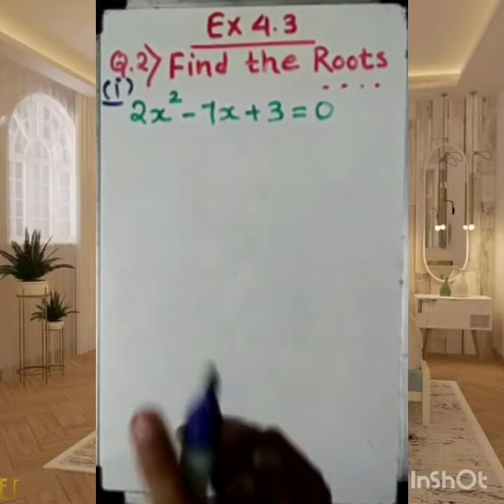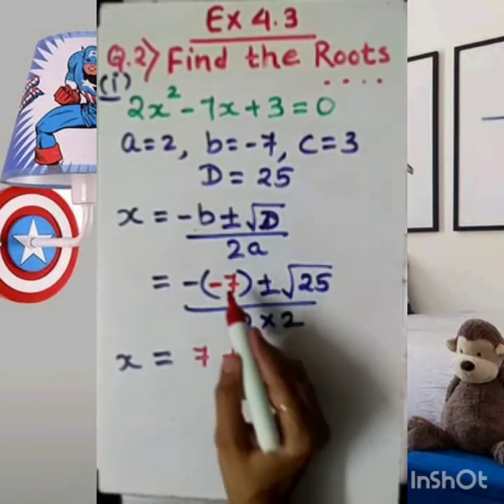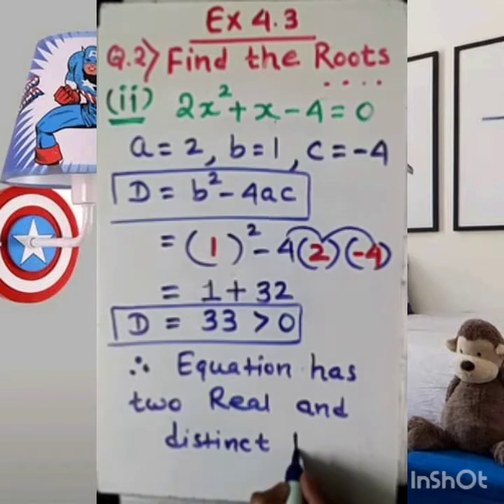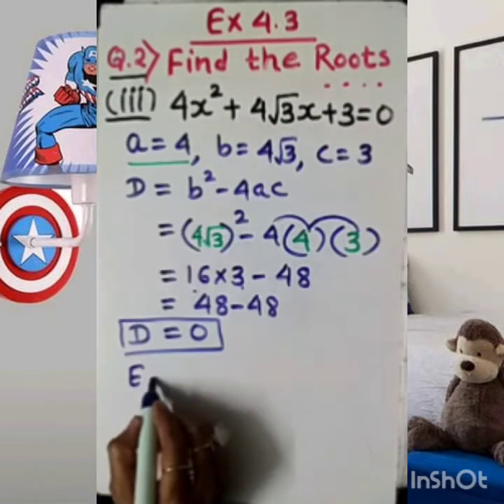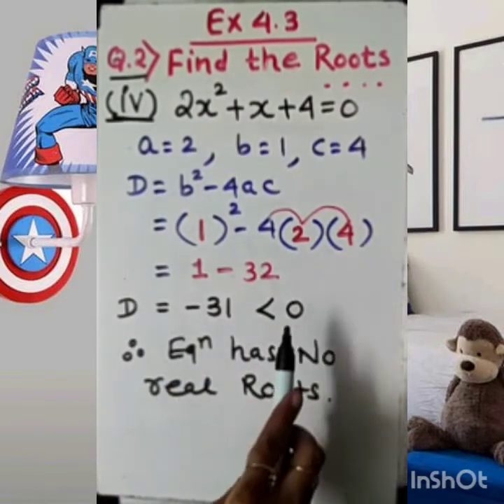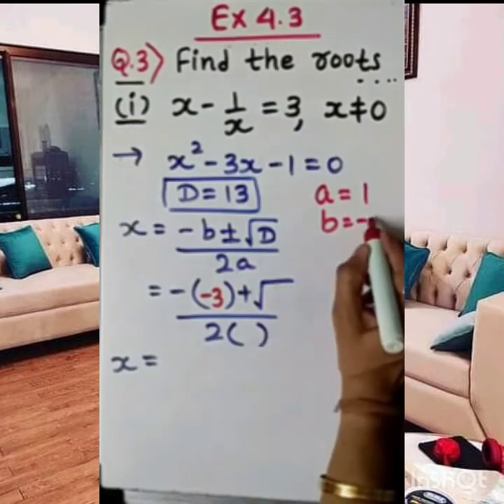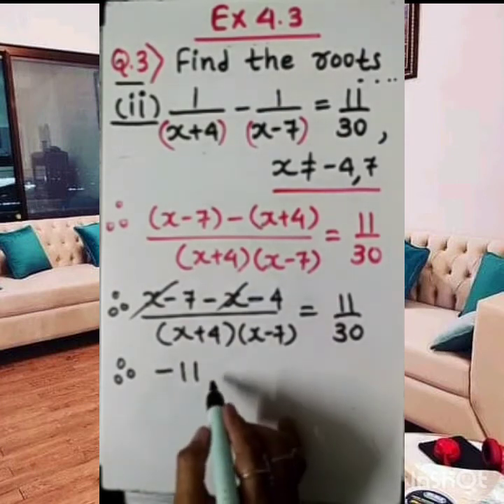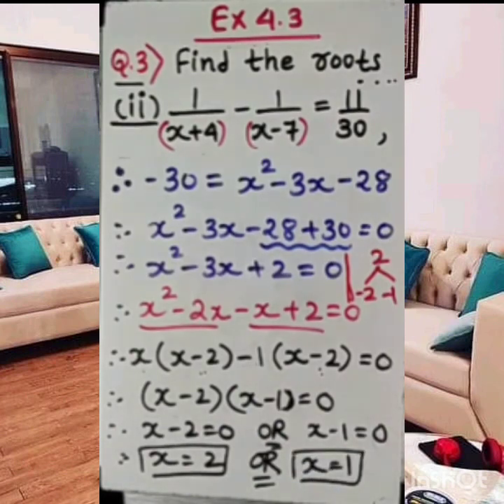CLASS 10 II CHAPTER 4 II QUADRATIC EQUATIONS II EX.4.3 Q.2,Q.3(NCERT)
quadratic formula